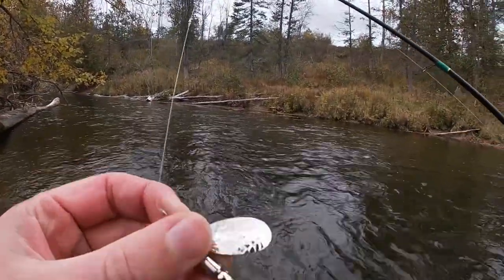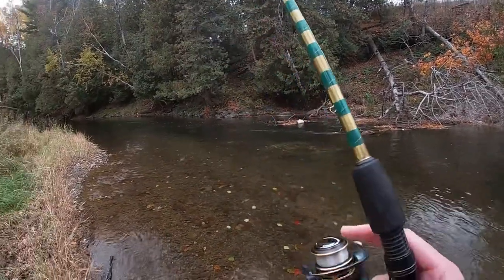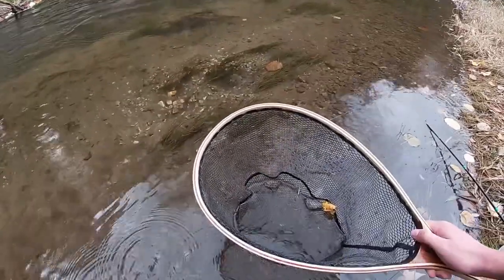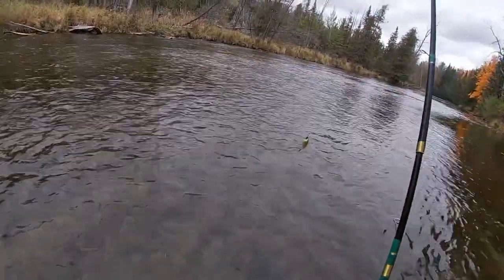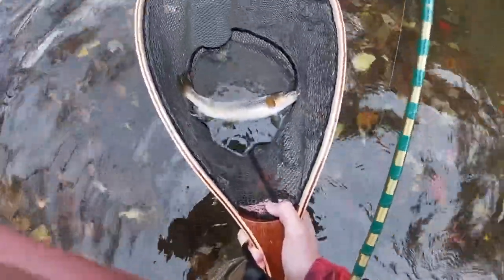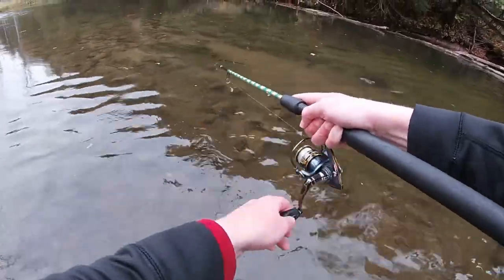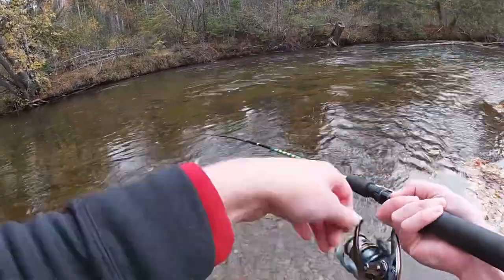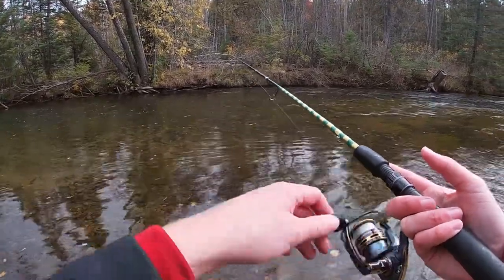Fall Trout Fishing in Michigan - Brown Trout, Rainbow Trout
The trout fishing action was fire yet again! Multiple brown and rainbow trout were caught and released. Overall the spinner that was purple and silver did the trick!

This time of year for trout fishing is the best! Most anglers are out chasing half dead salmon and while they are at it, harming the watershed by polluting, leaving trash, and killing fish intentionally without using the meat!

If you are tired or crowded salmon streams this type of fishing in the fall may be for you. In Michigan find a type 3 or 4 trout stream and you can catch and release all year round.

Camera: GoPro hero 7
Creek: quadruple fungus creek
Watershed: green bird creek
Reel: phleuger president 24”5
Rod: GTH custom
Lures: Beavcoon Fishing’s in-line spinner